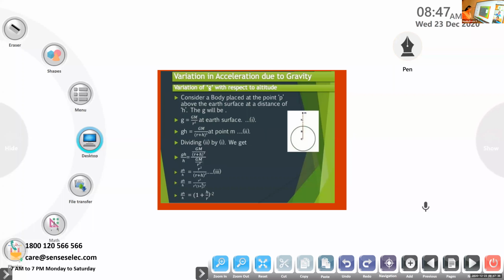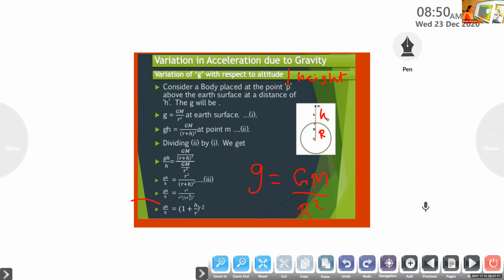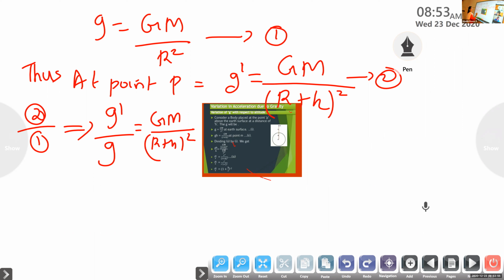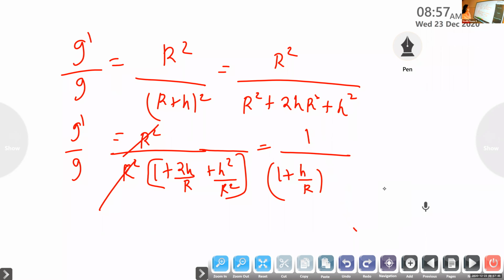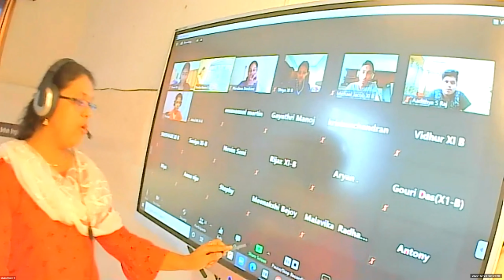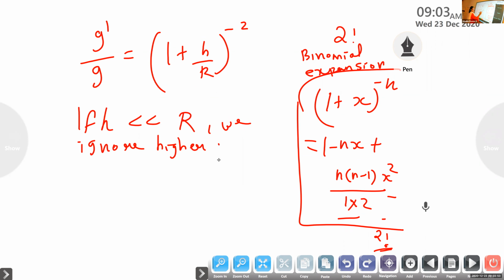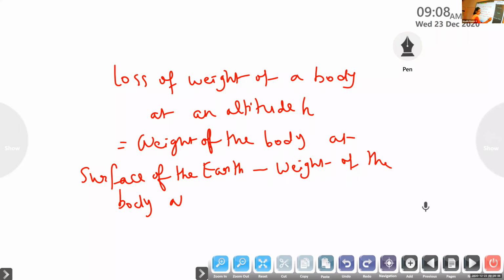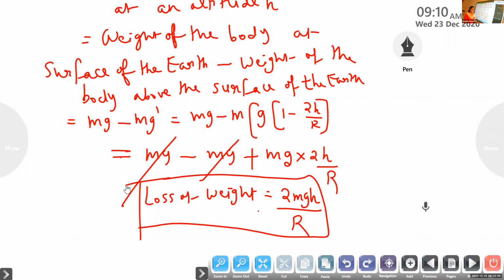Dr.Raju Davis International School | CLASS 11 PHYSICS PART- 1 | 23-12-2020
CLASS 11 PHYSICS PART- 1  ESCAPE VELOCITY